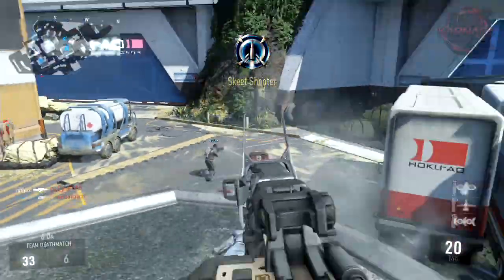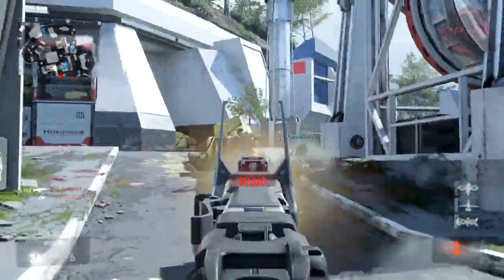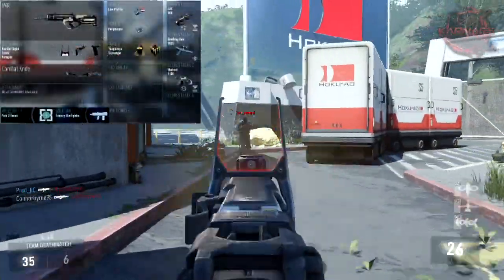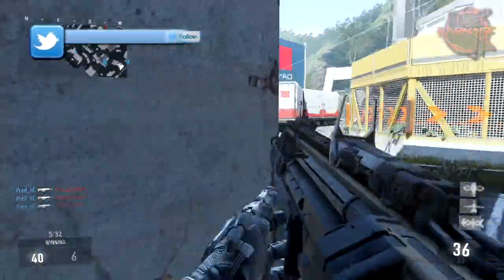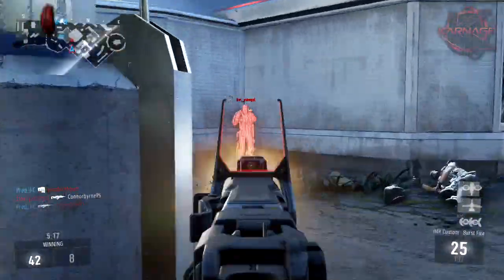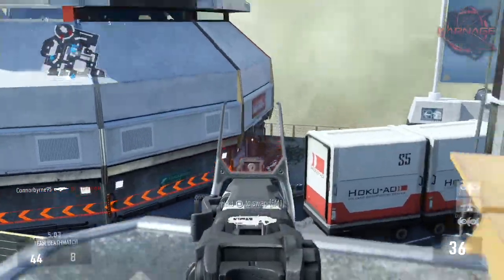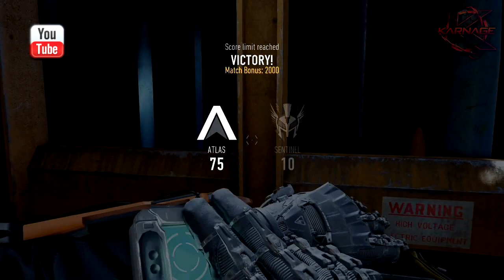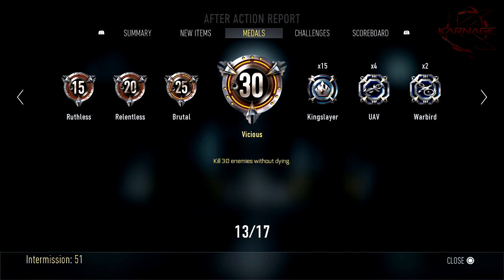COD Advanced Warfare - "IMR" DNA BOMB w/ EVERY GUN #4 - Recent Patch Notes for Advanced Warfare!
Hope you are enjoying our Call of Duty: Advanced Warfare content!